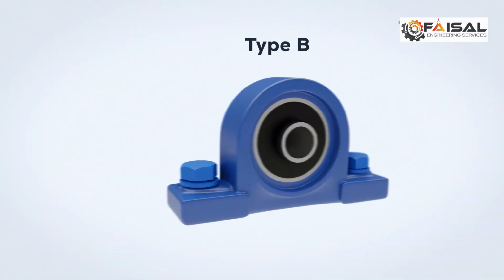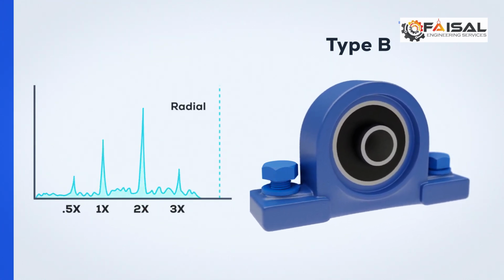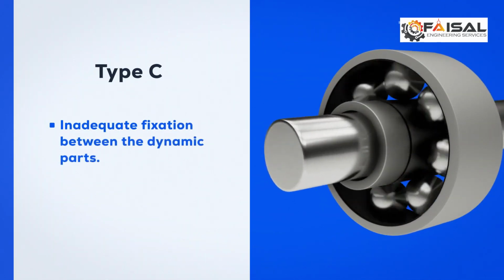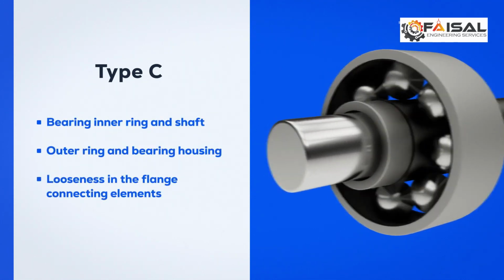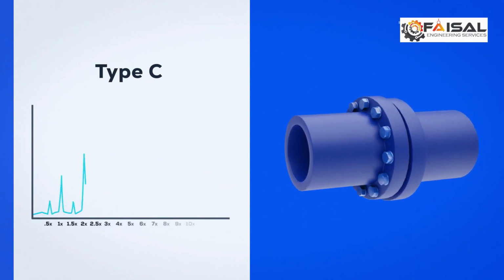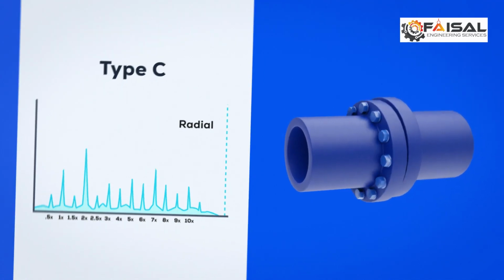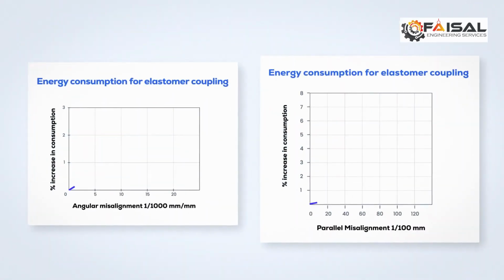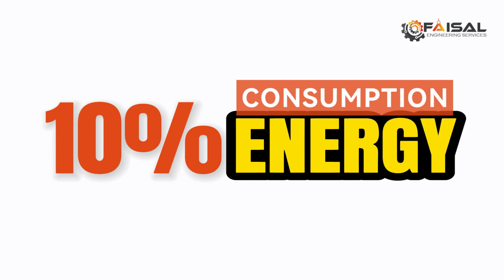03 TYPES of | Mechanical Looseness | impact of Machine Misalignment | By Faisal Engineering Services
Exploring 3 Types of Mechanical Looseness and Machine Misalignment 🔧
Welcome to Faisal Engineering Services, where we cherish the legacy of knowledge sharing! 🚀 In our latest video, we delve into the intricate world of rotating machinery to unravel the secrets behind three distinct types of mechanical looseness and the impact of machine misalignment on energy consumption.

🛠️ Type A Looseness: Discover how a lack of sturdiness in the foundation, base plate, or machine's foot, coupled with ground settlement, can be unveiled through spectral analysis. Keep an eye out for vibration peaks in the first harmonic!

🔩 Type B Looseness: Loose bolts, cracks in pedestals, or issues within the bearing itself—unlike others, this type showcases a unique shape in the spectrum. Dive into the time wave of two pulses per rotation and navigate through the frequency dynamics.

🔗 Type C Looseness: Uncover the complexities of poor fixation between rotor components, known as internal looseness. From bushing and bearing housing mismatches to coupling flange elements, we explore the nonlinear effects and the emergence of sub-harmonic and inter-harmonic components in the spectrum.

💡 Machine Misalignment: Additionally, we shed light on the critical issue of machine misalignment and its direct impact on energy consumption. Learn how misalignment can lead to increased energy usage, affecting the efficiency and performance of your machinery.

📈 Join us on this informative journey where we decode the spectrum of Type C looseness, revealing multiple peaks up to the 10th Harmonic! 🌐 Don't miss out on understanding the heartbeat of your machinery and optimizing energy consumption.